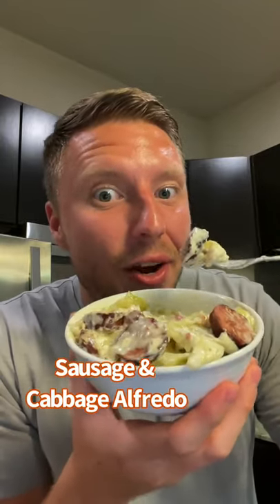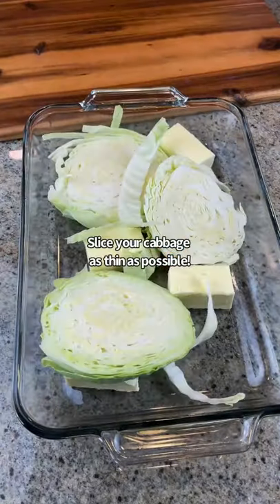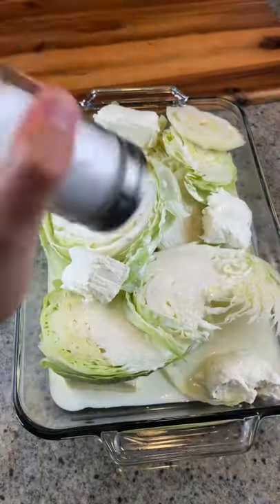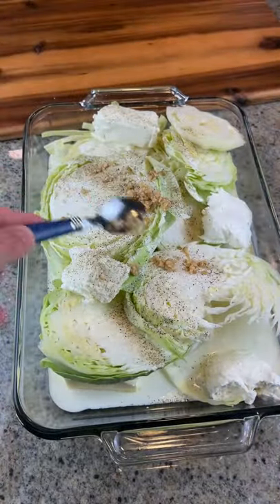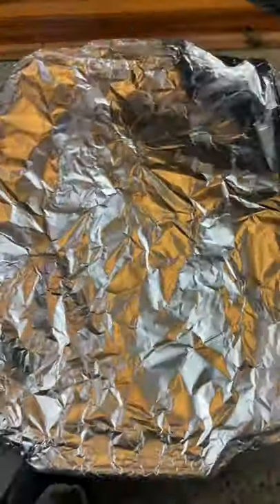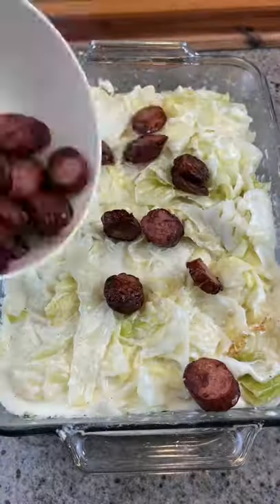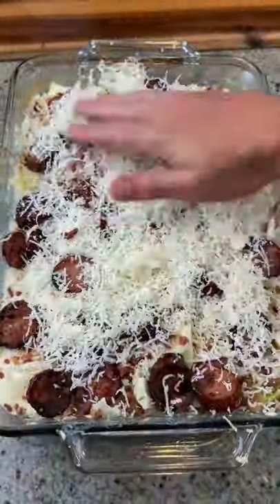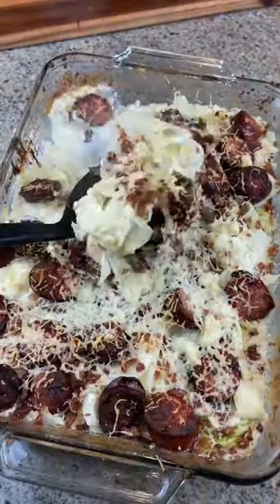Sausage alfredo with cabbage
Say “YES” if you would eat this sausage and cabbage alfredo 😋🙌

1 head cabbage
1.5 lbs smoked sausage
1.5 cup heavy cream
6 oz cream cheese
3/4 cup butter
1 tbsp garlic
Parmesan
Salt & pepper

1. In a baking dish combine all ingredients except sausage and parmesan. (This works best in a cast iron skillet)
2. Cover and bake at 400F for 30 minutes.
3. Brown sausage and set aside.
4. Take out the baking dish, add the sausage and the rest of the parmesan, put back in for 5-10 minutes.
5. Remove from oven, let cool, & enjoy!